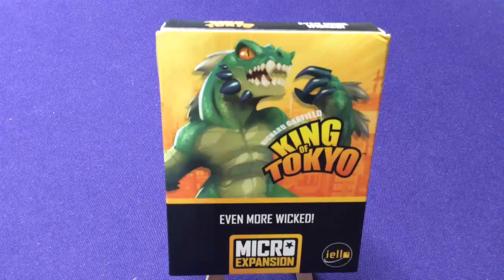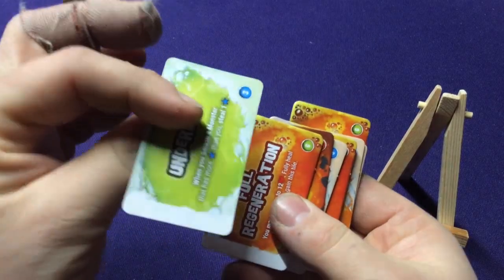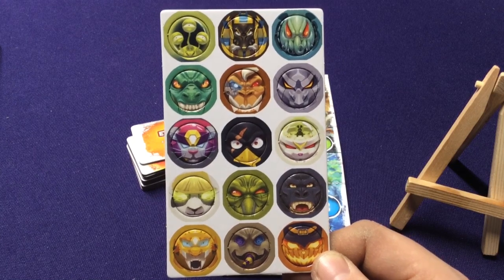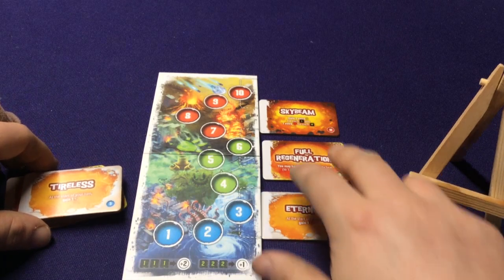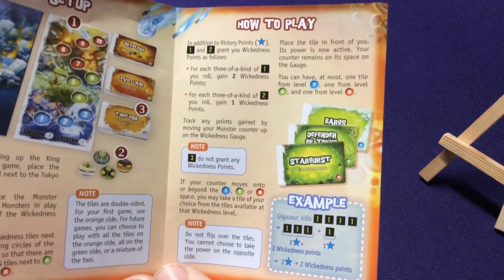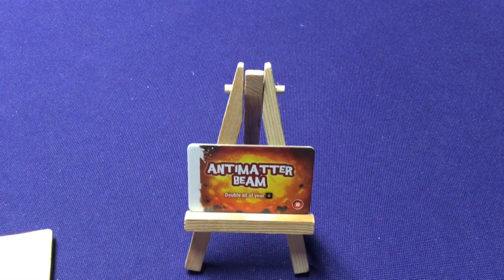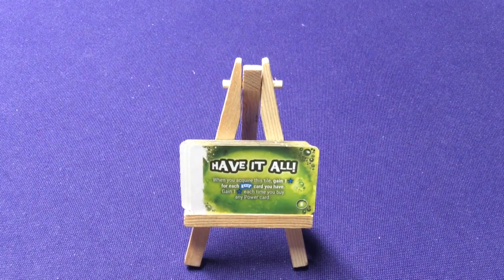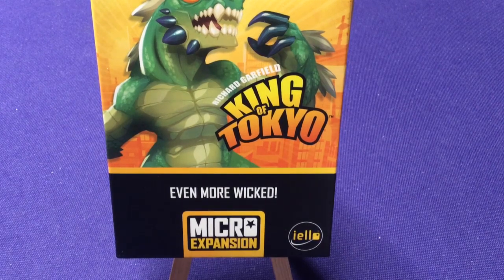King of Tokyo: Even More Wicked micro expansion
Unboxing the King of Tokyo: Even More Wicked micro expansion.
This was originally in the KoT: Black Edition version of the game, but now can be added to the original version.